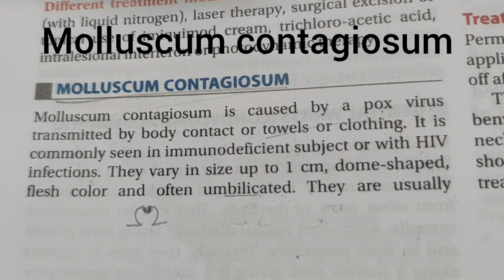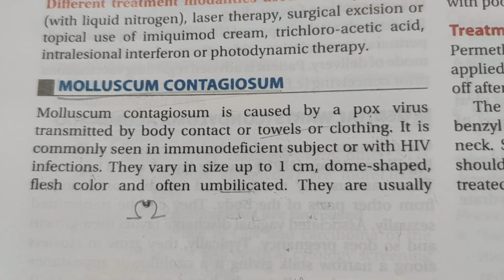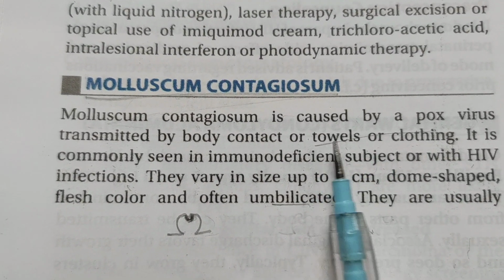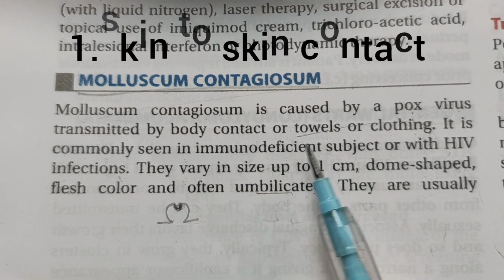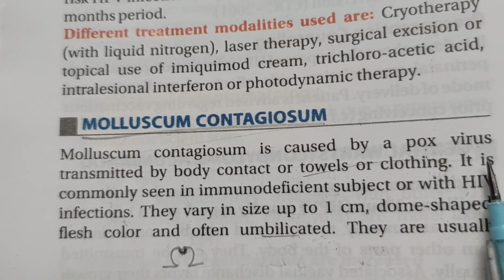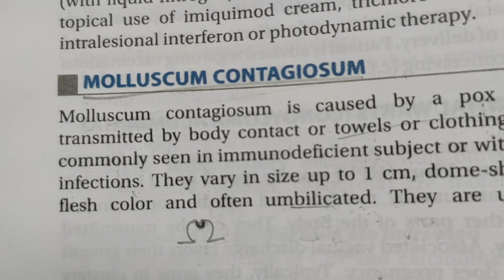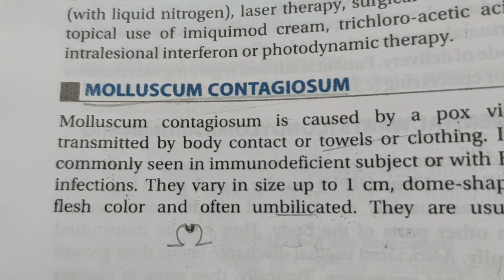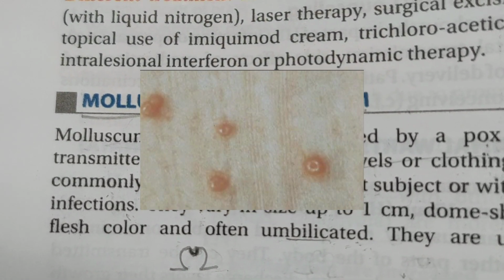molluscum contagiosum ( risk factors, transmission, sign and symptoms, diagnosis)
Molluscum contagiosum (" the skin condition with a belly button") is a fairly common skin infection caused by a virus. It causes round, firm, painless bumps ranging in size from a pinhead to a pencil eraser. If the bumps are scratched or injured, the infection can spread to nearby skin. Molluscum contagiosum also spreads through person-to-person contact and contact with infected objects.

Though most common in children, molluscum contagiosum can affect adults as well — particularly those with weakened immune systems.

In this lesson, we also discuss how we can make a diagnosis of the condition

It is not intended as a substitute for medical advice from your healthcare provider or physician. It should not be used to overrule the advice of a qualified healthcare provider, nor to provide advice for emergency medical treatment. If you think that you or someone that you know may be suffering from a medical condition, then please consult your physician or seek immediate medical attention.

I am always looking for ways to improve my lessons! please don't hesitate to leave me feedback and comments all of your feedback is greatly appreciated!😊 and please don't hesitate to send me any messages if you need any help I will try my best to be here to help you guys 😊